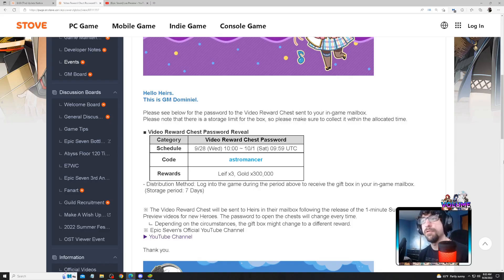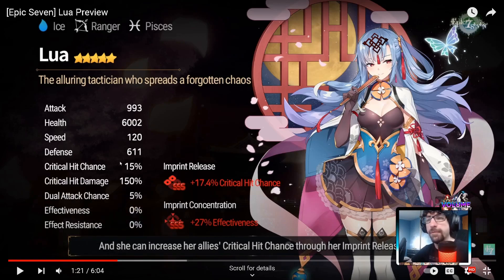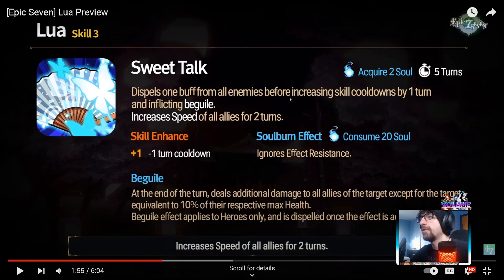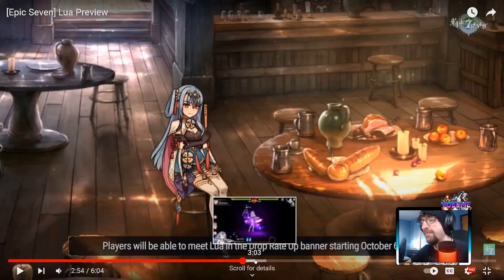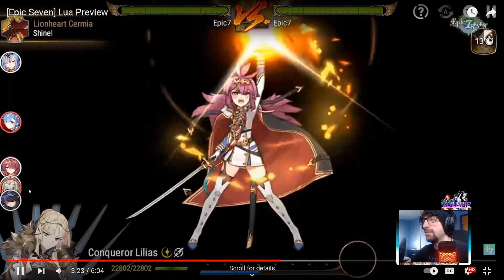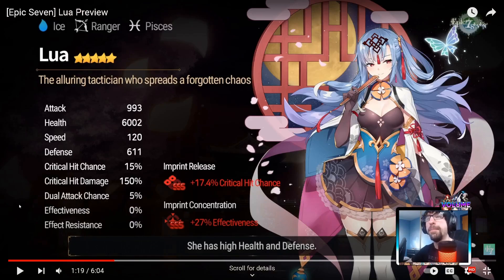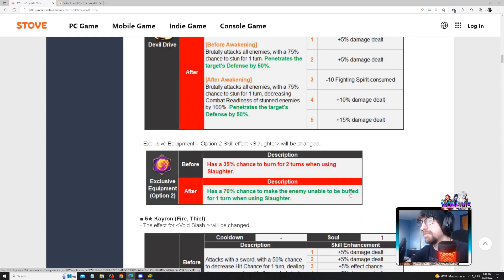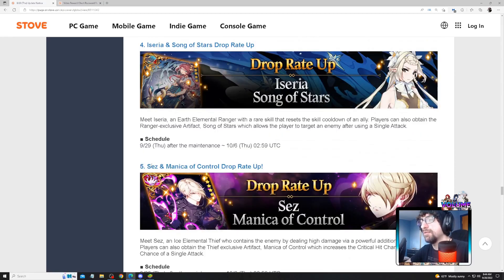Lua Tugging on my Heart Strings | Epic 7 | fall 2022